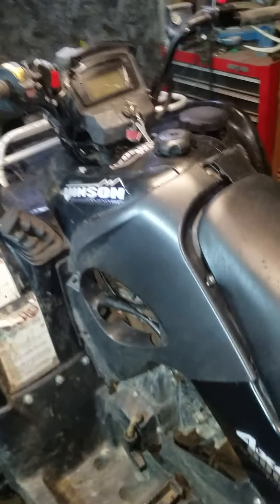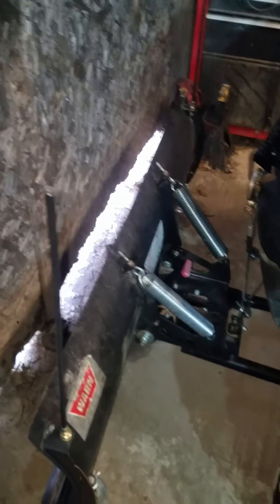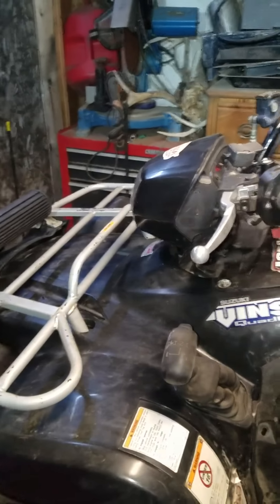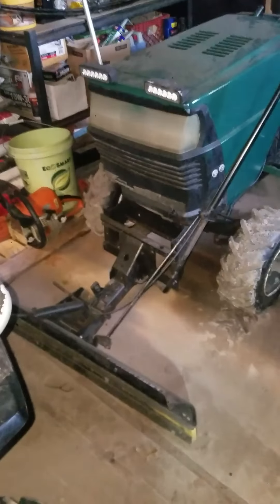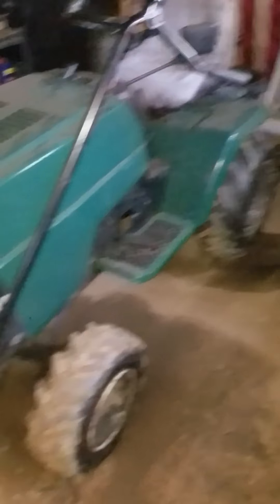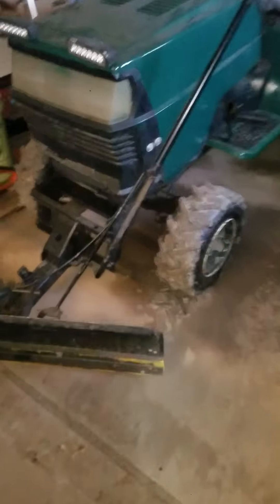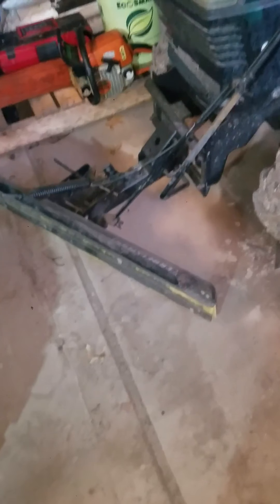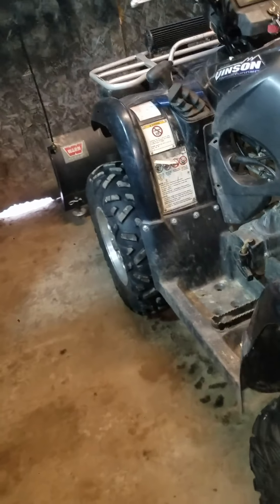Great additional equipment for snow plowing!!!